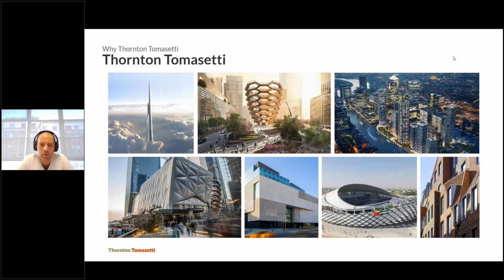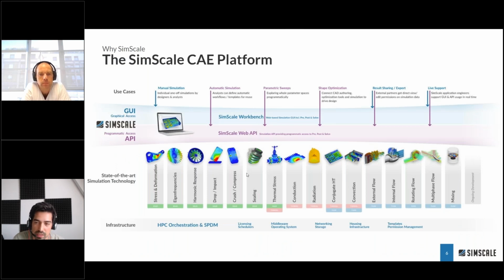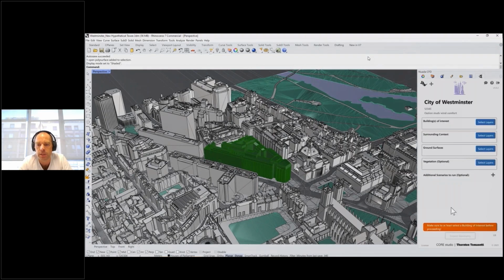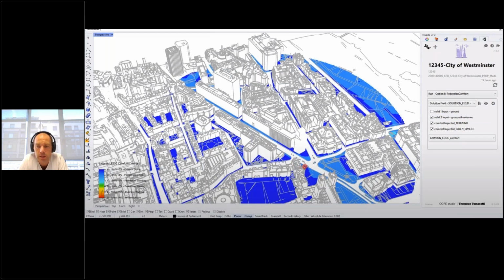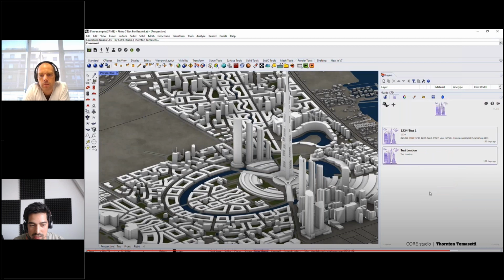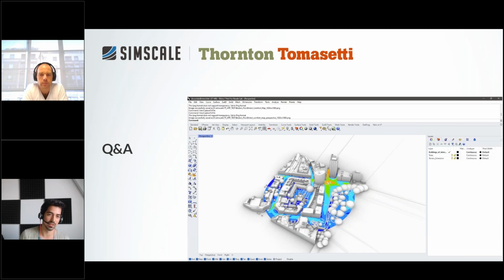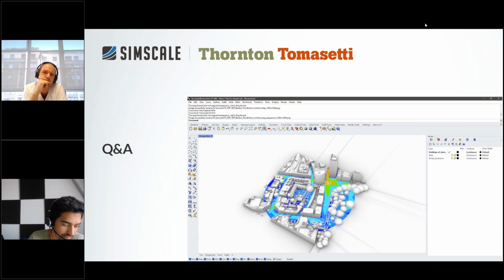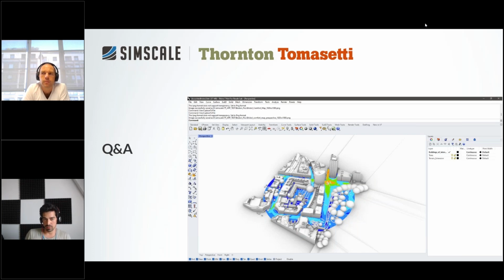Simulate Microclimate with Rhino® and SimScale Using the Nuada.CFD App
The Nuada.CFD app in Rhino is a microclimate modeling tool developed by Thornton Tomasetti and SimScale. Nuada.CFD is designed to allow architects and engineers to perform fast and powerful microclimate design simulations fully within Rhino and run on an HPC cloud environment without needing any hardware.

The app uses the powerful CAD tools in Rhino® and integrates SimScale’s fast and accurate Lattice Boltzmann method (LBM) solver Pacefish® for transient wind studies.

Watch the webinar to see how architects and engineers now have an easy-to-use and robust design tool for:
• Pedestrian wind comfort studies for early-stage design insights
• Simple building aerodynamics and wind studies on the ground, rooftop, terrace, and balconies
• Analysis of wind mitigation measures including trees and vegetation